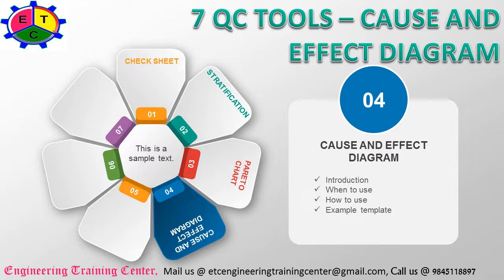RCCA |7QC TOOLS- CHECK SHEET,STRATIFICATION, PARETO, CAUSE AND EFFECT DIAGRAM,HISTOGRAM.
PURPOSE OF THIS VIDEO IS TO DISCUSS THE DIFFERENT TYPES 7 QUALITY CONTROL TOOLS USED IN SOLVING, SORTING DATA AND FINDING ROOT CAUSE OF PROBLEMS